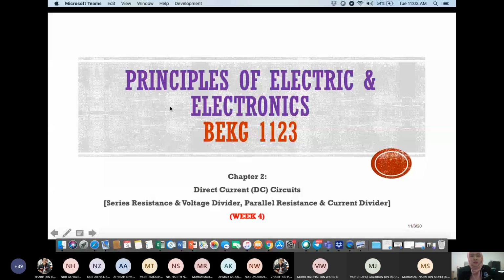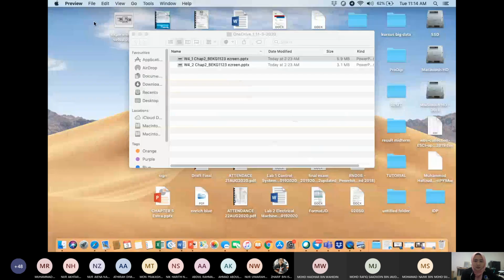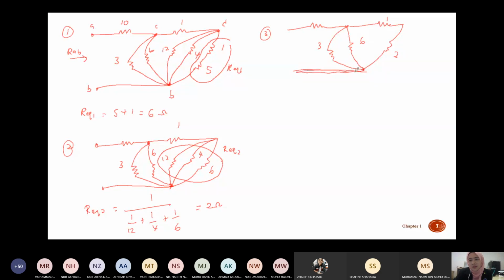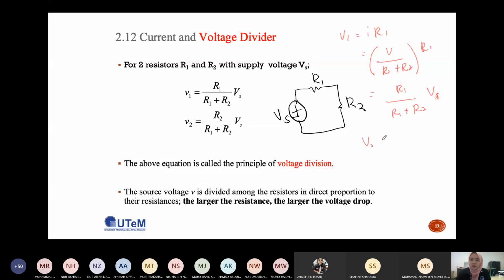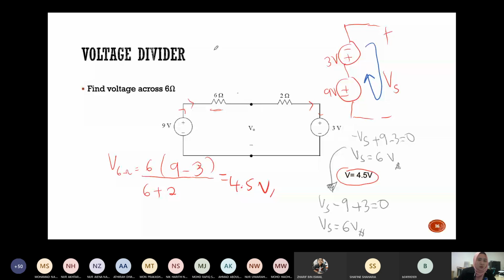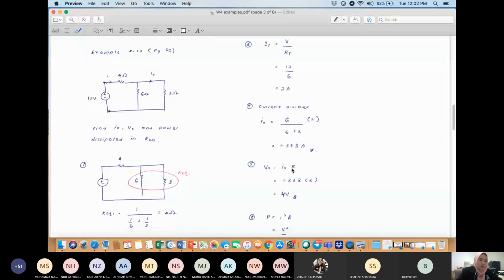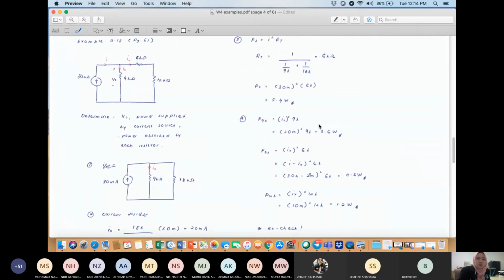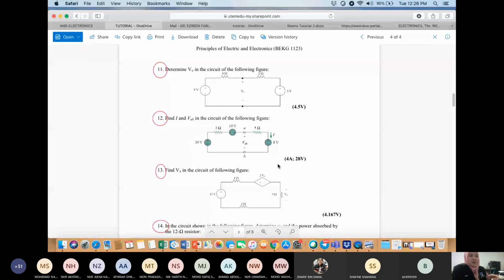CHAPTER 2: SERIES & PARALLEL RESISTANCE, VOLTAGE & CURRENT DIVIDER